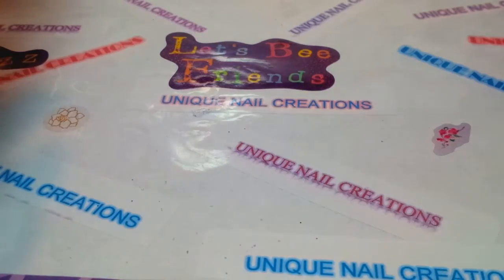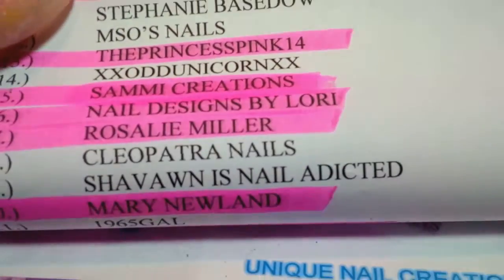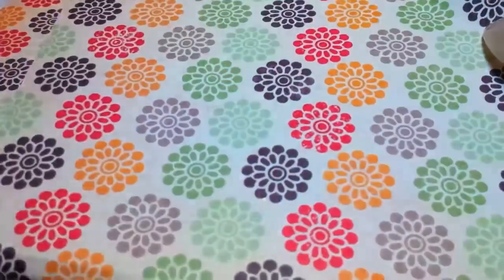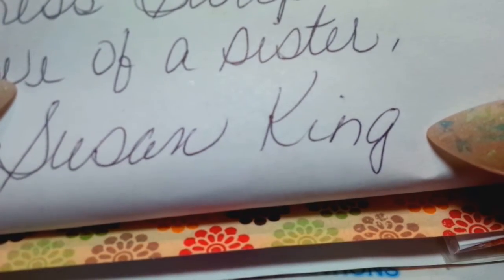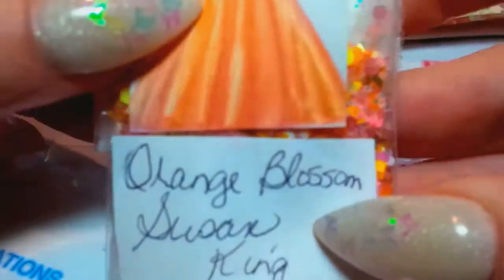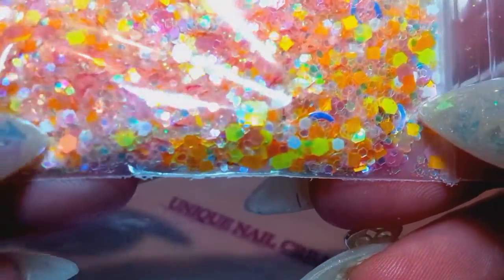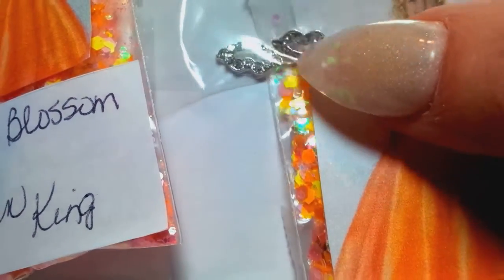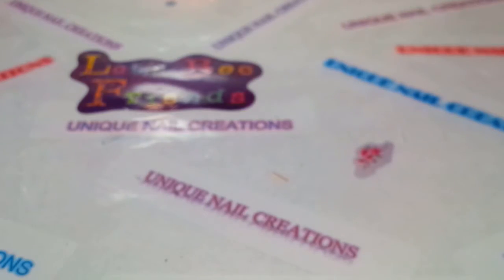Easter Dress Swap In #17 ~ Unique Nail Creations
Thank you for joining Susan King Your mix is so Beautiful